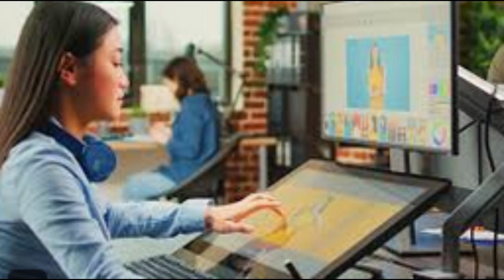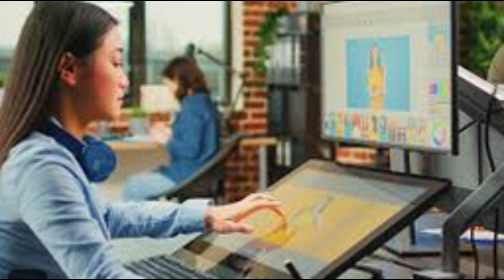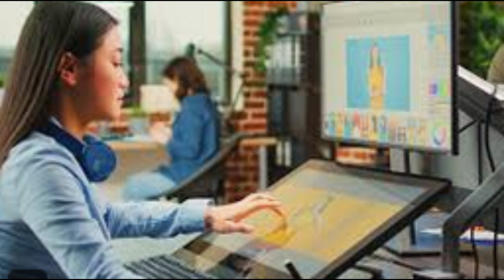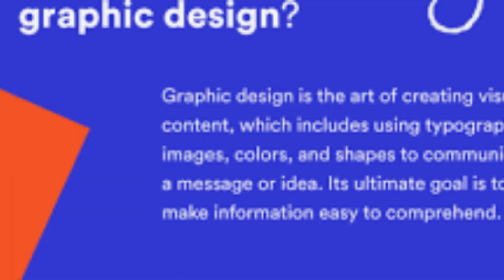How to make money Graphic Design make money earn money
Online Academy ✨.

If You Like my Videos. Please 👏🏻 -
Thank you very much for supporting me .
Take care and Always keep smiling...All the best.

How to make money Graphic Design

Making money with graphic design online involves leveraging your skills across multiple platforms and exploring various income streams. Here’s a concise guide on how to get started:
1. Freelancing Platforms
Join freelancing websites like Upwork, Fiverr, and Freelancer. Create a compelling profile showcasing your portfolio. Bid on projects, offering competitive rates initially to build your reputation. Over time, as you gather positive reviews, you can increase your rates.
2. Selling Digital Products
Design and sell digital products such as templates, fonts, and graphics. Platforms like Etsy, Creative Market, and Gumroad are excellent for reaching a broad audience. This passive income stream allows you to earn continuously from a one-time effort.
3. Print on Demand
Create designs for merchandise such as t-shirts, mugs, and phone cases. Use platforms like Redbubble, Teespring, and Printful to handle the printing, shipping, and customer service.
4. Stock Graphics
Submit your work to stock graphic websites like Shutterstock, Adobe Stock, and iStock. Each time someone licenses your design, you earn a royalty. Consistently uploading high-quality graphics increases your chances of making regular sales.
5. Online Courses and Tutorials
Share your expertise by creating and selling online courses on platforms like Udemy, Skillshare, or through your own website. Alternatively, start a YouTube channel to provide free tutorials and monetize through ads and sponsorships.
6. Social Media and Networking
Use social media platforms like Instagram, Behance, and Dribbble to showcase your work. Engaging with the design community can lead to job offers and collaborations. Regularly update your portfolio and network with potential clients.
7. Freelance Websites and Job Boards
Regularly check job boards such as DesignCrowd, 99designs, and remote job boards like We Work Remotely. Apply for projects and remote positions that match your skill set.
By diversifying your income streams and consistently delivering high-quality work, you can establish a successful online graphic design business.